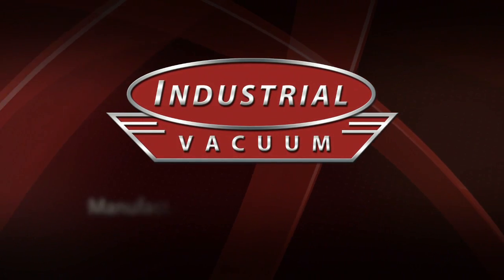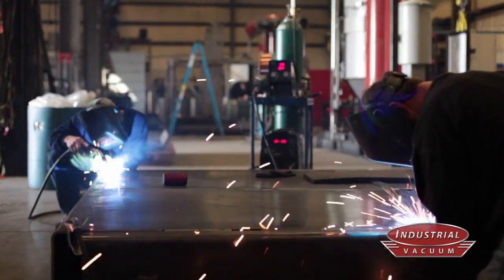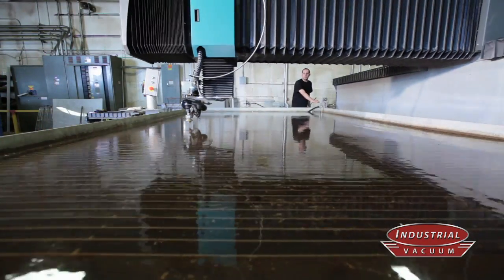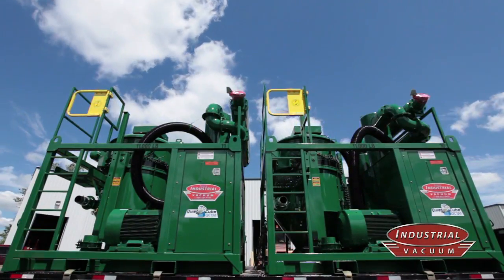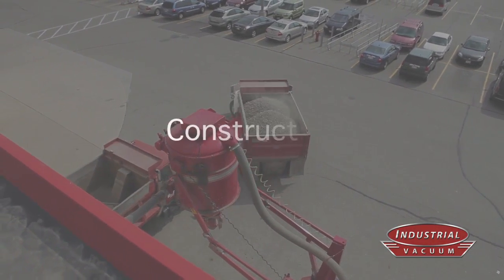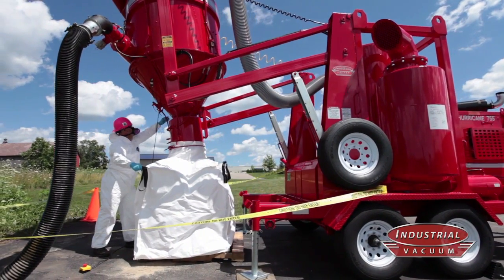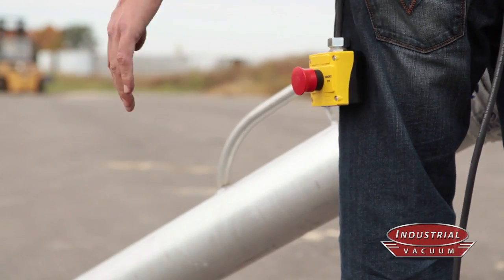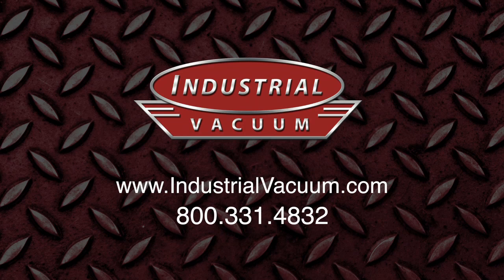Industrial Vacuum - Hurricane Vacuums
Industrial Vacuum Equipment Corporation is setting the standard in quality. Industrial vacuum systems have been long-time problem solvers in a variety of industrial settings, including painting & sandblasting, asbestos abatement, roofing applications, abrasive blast recovery, hazardous waste removal, carbon removal, steel mills, and shipyards.